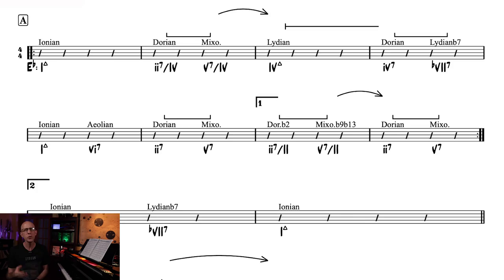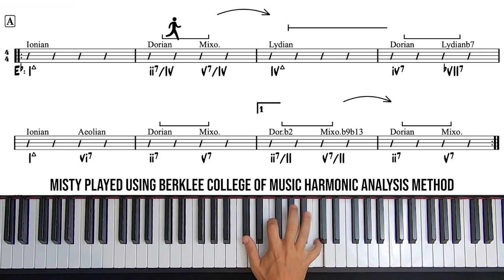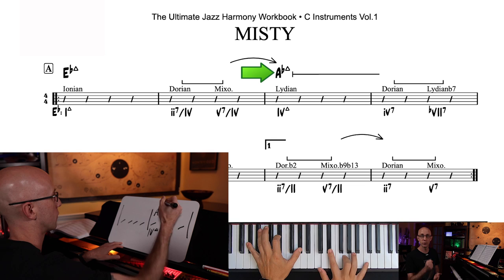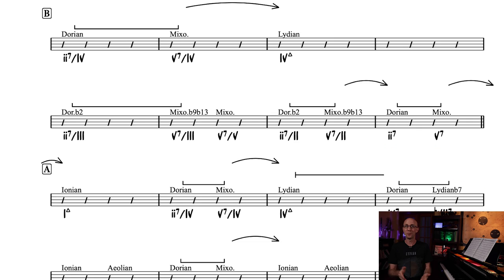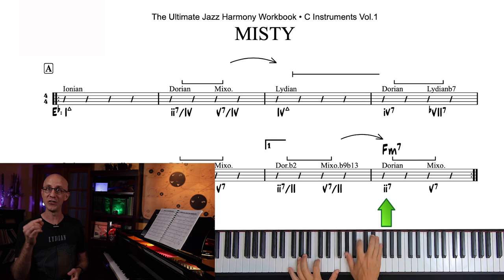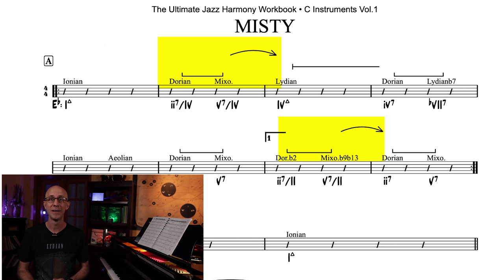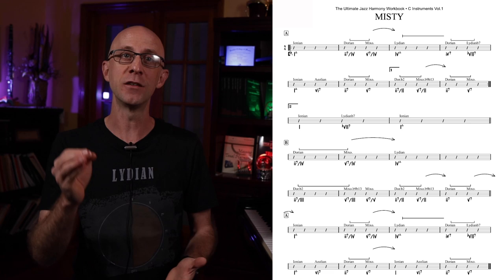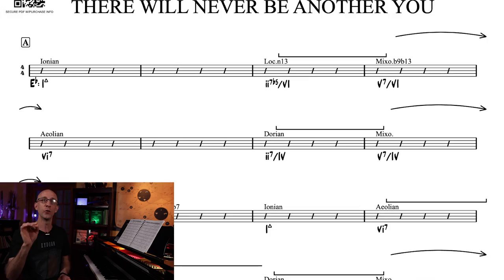Jazz Harmony Lesson using the Berklee method | Misty Tutorial | Music Theory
The Ultimate Jazz Harmony Workbook uses the Berklee College of Music method of showing harmony with arrows and brackets. In this video we analyze the harmony in Misty a popular jazz standard. This is a Jazz Harmony Lesson using the Berklee's method | Misty Tutorial | Music Theory

What are 2-5-1 and how we use them in jazz. How to represent 2-5-1 using the Berklee method. We analyze Misty and find all 2-5-1 present in the harmonic progression.

0:00 Intro
1:09 Misty's harmony with no CHORDS?
1:51 Secondary 2-5-1 (to the IV)
2:39 Berklee's arrows & brackets (2-5-1)
4:22 Fill in chords using harmony (targets)
6:18 Conclusions
7:00 Misty (piano demo)

Here are other mDecks Music Apps and Books for musicians by musicians:
Mapping Tonal Harmony Pro 7